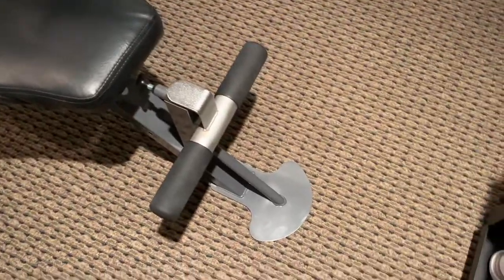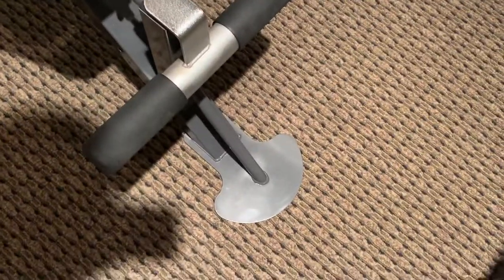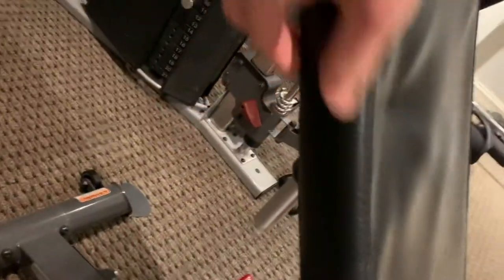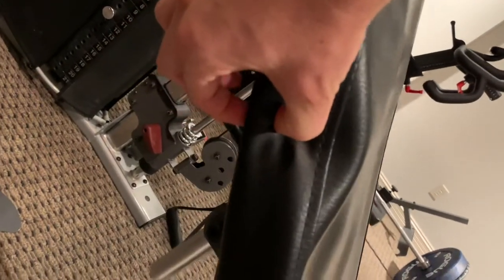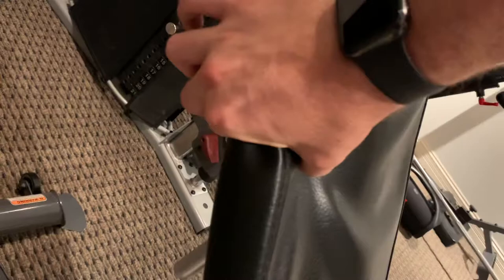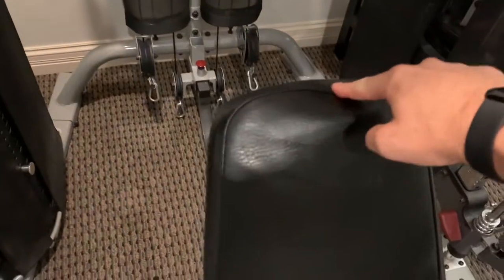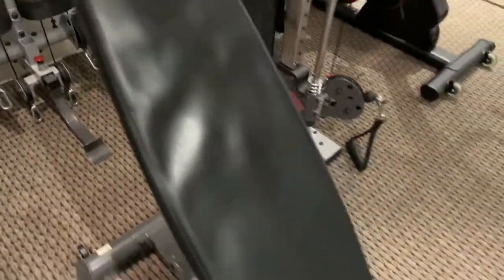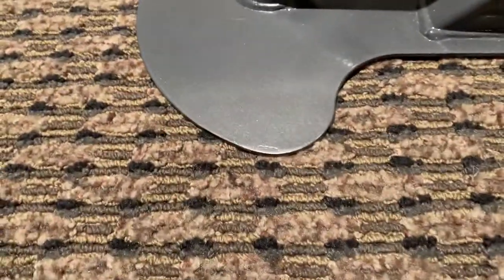Inspire Fitness SCS Bench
Purchased from Exercise and Leisure